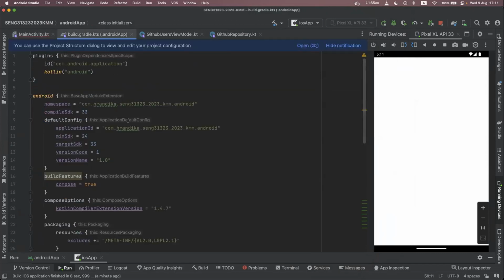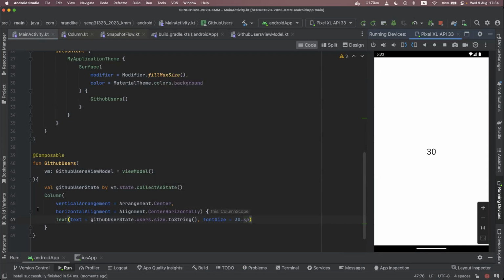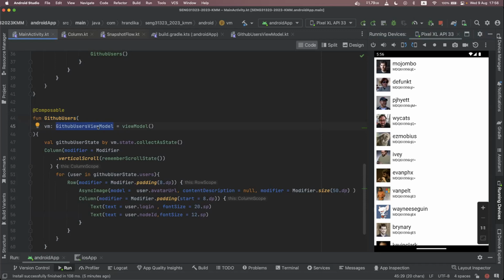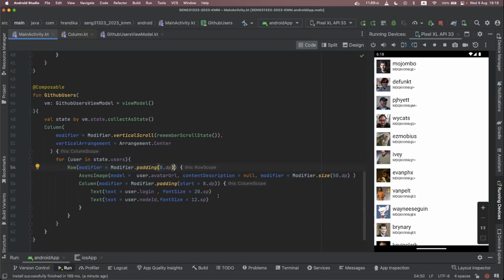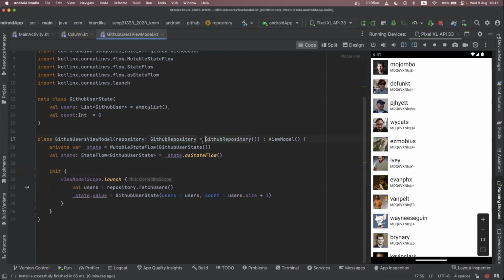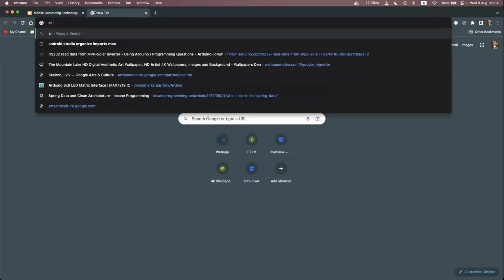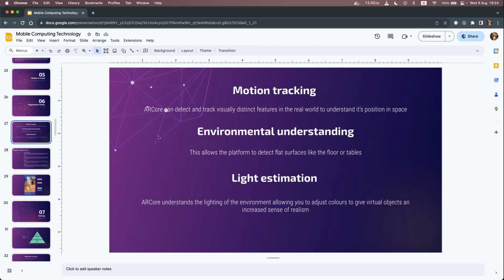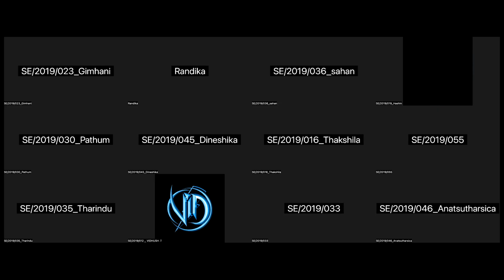06. KMM android binding and introduction to AR